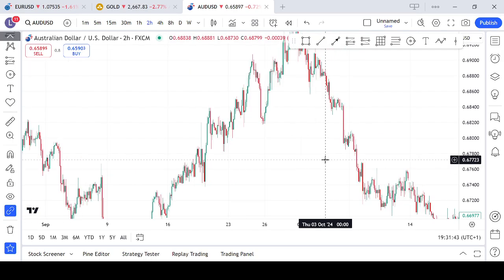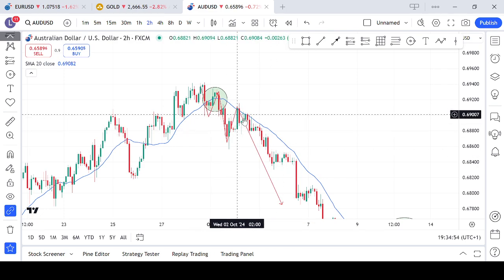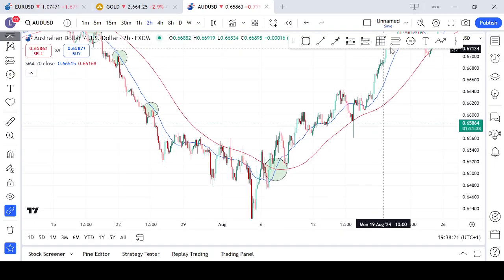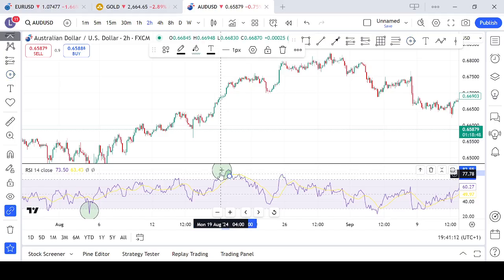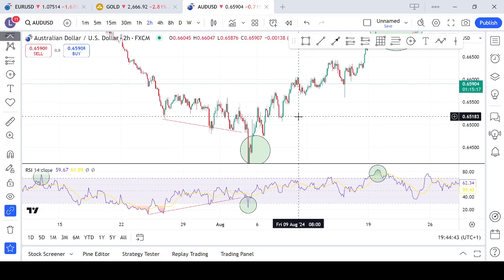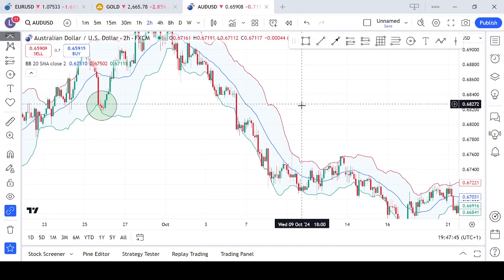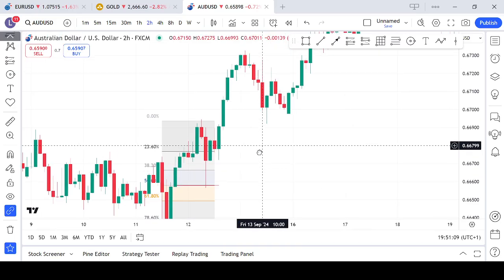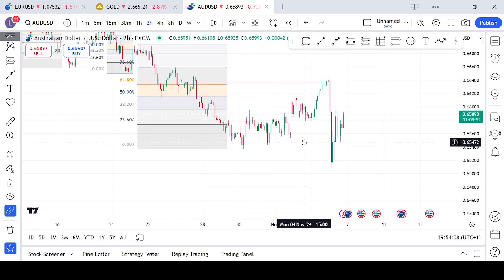How to Use the Best Forex Indicators for Swing Trading Strategies!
Unlock the secrets of swing trading success with the top 5 must-know indicators! In this comprehensive video, we dive deep into the world of swing trading and reveal the essential indicators that every trader should have in their arsenal.

Swing trading is a popular strategy that involves holding positions for several days to weeks, aiming to capture short-term price movements. To succeed in swing trading, it’s essential to utilize the right indicators that can help you analyze market trends, spot potential entry and exit points, and manage risk effectively.

Whether you’re a beginner or an experienced swing trader, this video will equip you with the knowledge and skills to effectively apply these powerful indicators to your trading strategy.

By the end of this video, you’ll have a solid understanding of how to combine these indicators to make more informed trading decisions and potentially improve your swing trading outcomes.